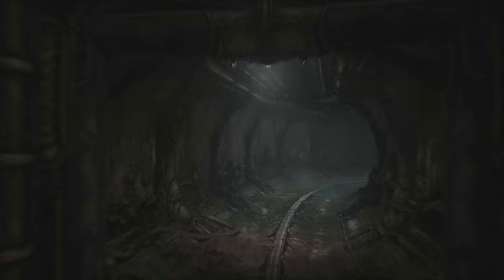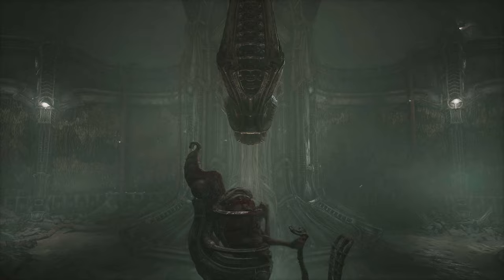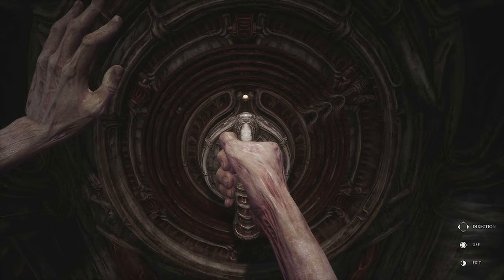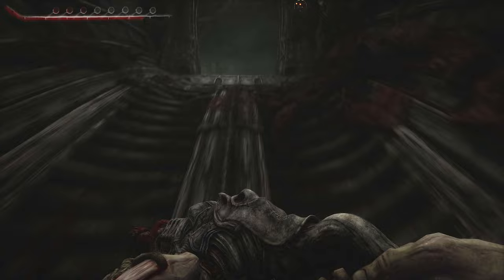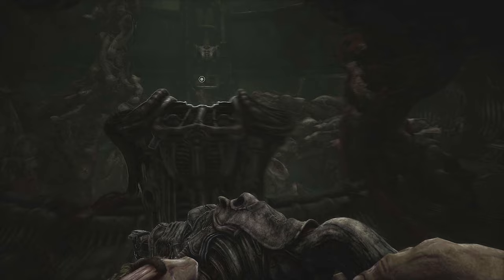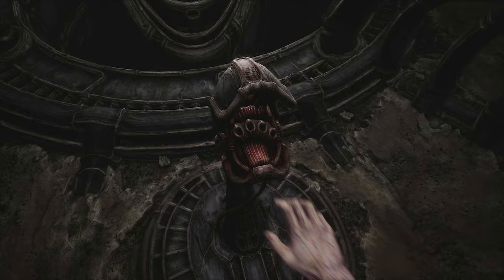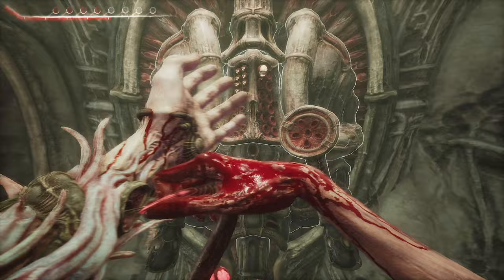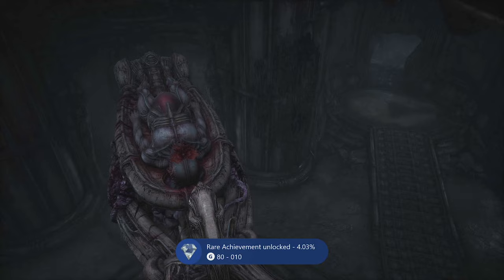Scorn - New GamePass Game | Fast Achievements Guide | 1000GS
Welcome to Scorn. In this one, I will show you how to get all 12 achievements for the 1000GS.
Hope you enjoy the video! Timeline down below!
Completion: 2-3 hours
Difficulty: Medium

▼▼▼▼▼TIMELINE ▼▼▼▼▼

00:00 Intro + 001 Extraction Achievement
06:02 002 Hand in hand Achievement
09:50 003 Hazardous occurrence Achievement
13:53 004 Close encounter Achievement
17:49 005 Key possession
22:43 006 Path Forward constructed
34:29 007 At the lowermost point
39:09 008 Station to station
47:05 009 Detachment
54:59 010 Fluid flowing within
56:11 011 Perception Beyond
56:23 012 Final

Game description:
Scorn is an atmospheric first-person horror adventure game set in a nightmarish universe of odd forms and somber tapestry.

Gaming Rig: Xbox Series X console w/ Xbox Series X Controller
Editor: Adobe Premiere Pro
Voice Recording: Trust GXT252 Emita Plus w/Audacity